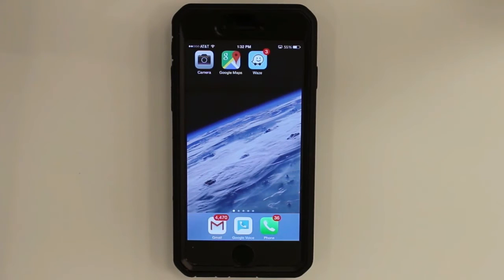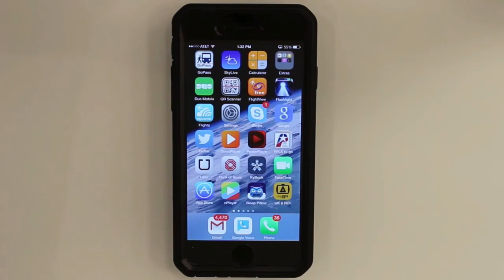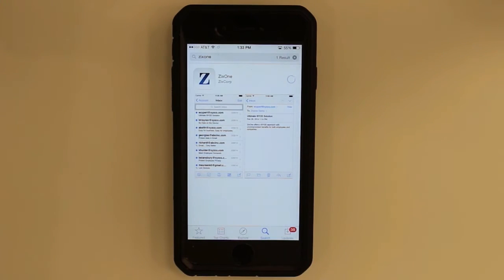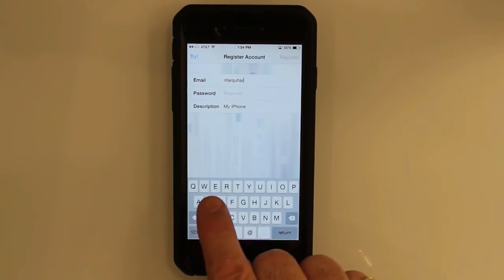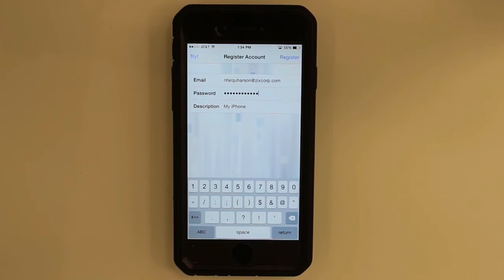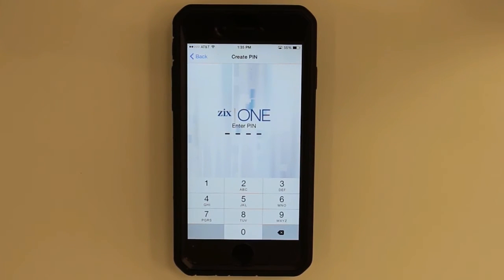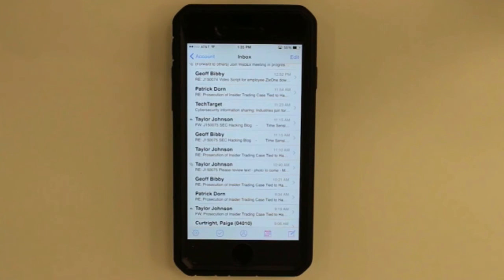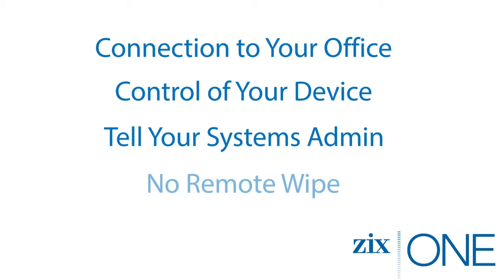Downloading the ZixOne app for Apple devices from the App Store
New users of the ZixOne secure viewer email application can watch this video to see just how easy ZixOne is to install onto an Apple device.